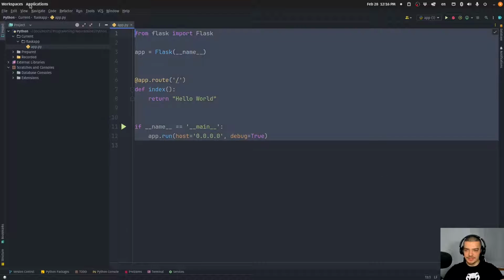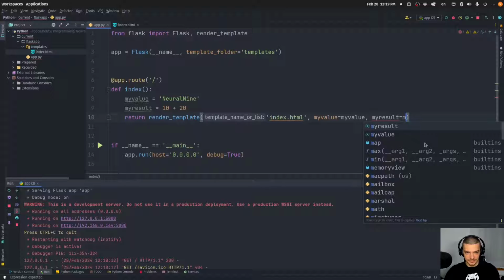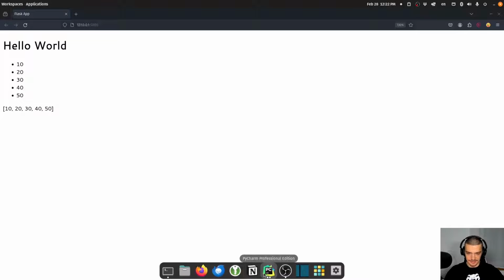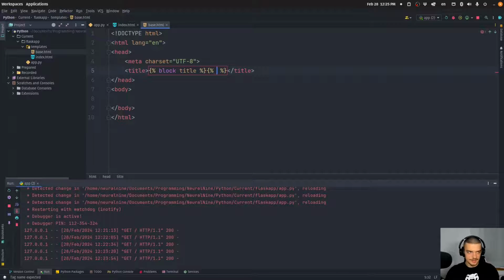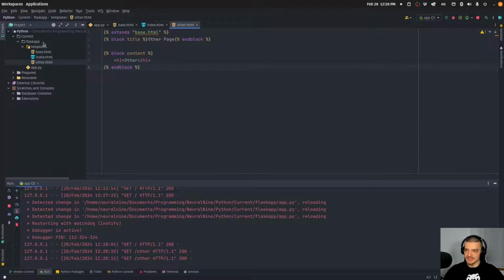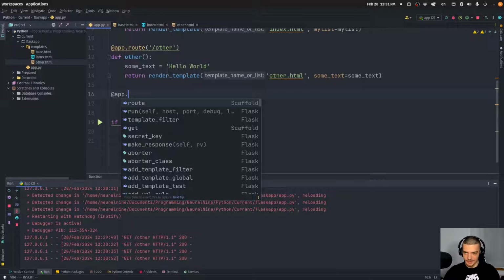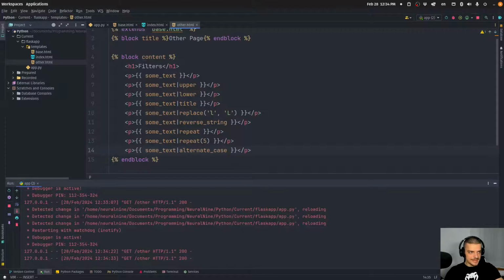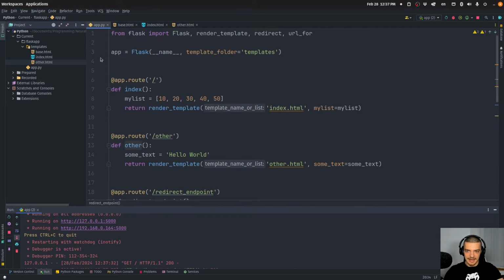Templates & HTML Files - Flask Tutorial Series #3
In this episode of the Flask tutorial series, we learn about templates, rendering HTML files and the Jinja2 templating language.

Timestamps:
(0:00) Intro
(0:19) Rendering HTML Templates
(6:00) Jinja2 Templating Language
(8:40) Extending Templates
(13:18) Jinja2 Filters
(19:18) Redirect & Dynamic URL Paths
(22:25) Outro